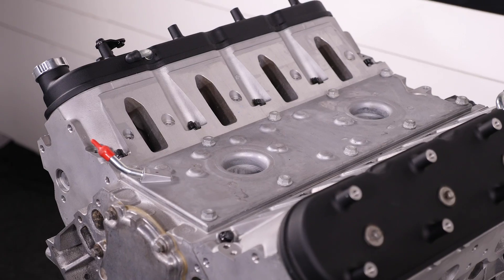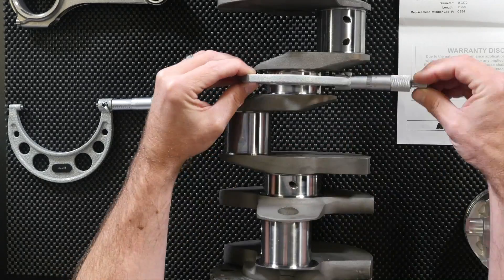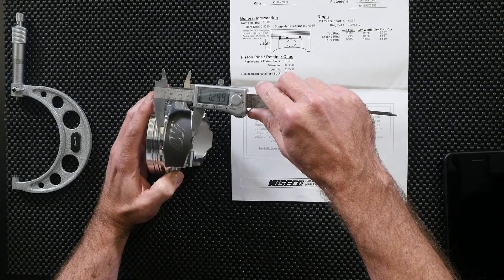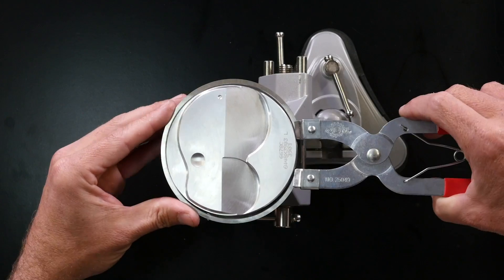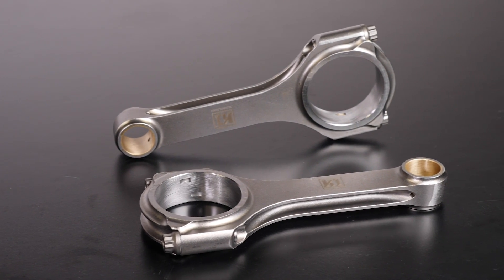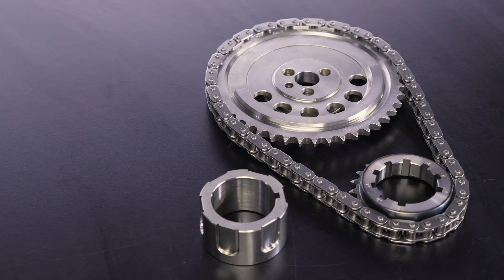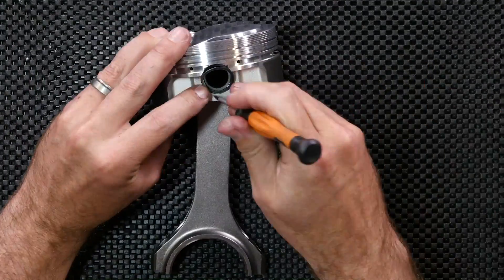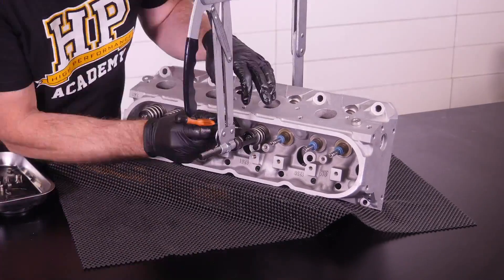Build YOUR LS V8 Engine | Online Engine Building Course [TRAINING]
LS engine swapping? Building your factory LS-powered GM? This LS V8 Worked Example is for you!

Your course will provide you with the specialist knowledge and skills required to assemble performance engines with professional results. These skills are also then reinforced within worked examples like this new specific LS V8 build, where you can watch the entire engine building process being completed in real-time from start to finish.

You will learn:
- LS Long Block Assembly
- Piston and Conrod Balancing Techniques (that you can do at home)
- How To Improve Oil and Coolant Flow Performance
- Conrod and Piston Assembly
- LS Cylinder Head Assembly
- Engine Block Preparation

This course is designed equally for the home enthusiast who wants to learn how to build their own engine for a project car, as well as the industry professional who wants to bring their engine building in-house and take more control over the process to provide a better product for their customers.

Not building an LS? This course is still going to be of huge value to you and even includes other Worked Examples featuring 4 and 6 cylinder builds, giving you a broad knowledge base for now and also if needed in the future.